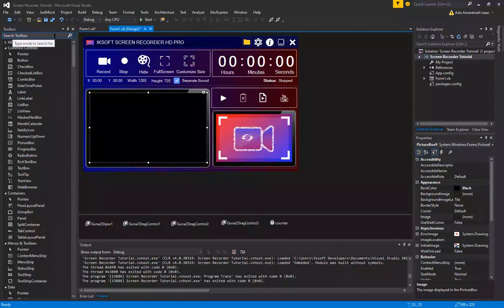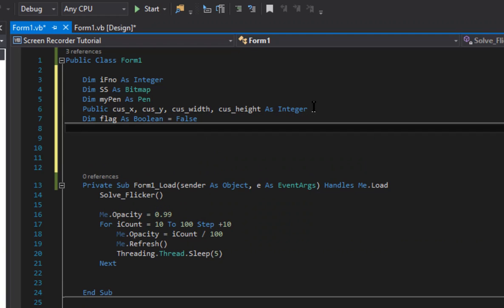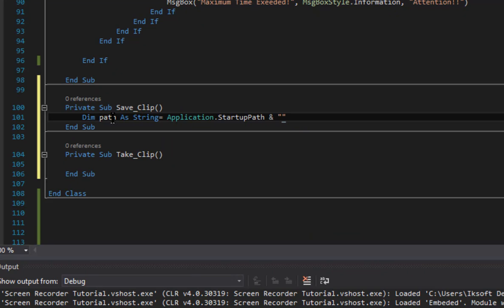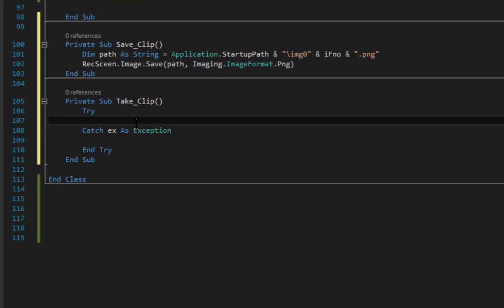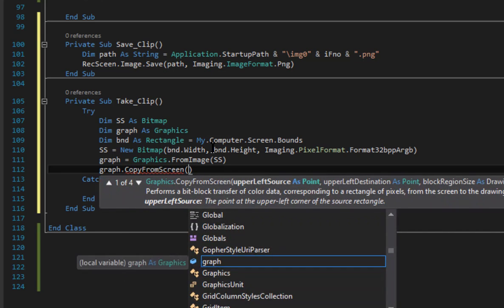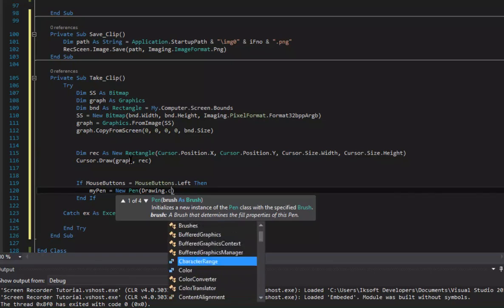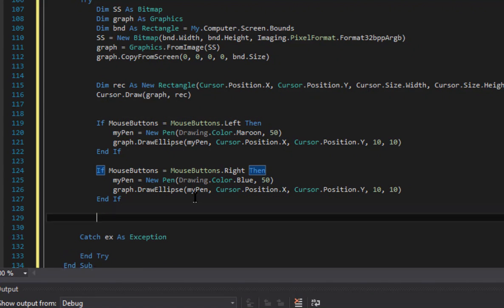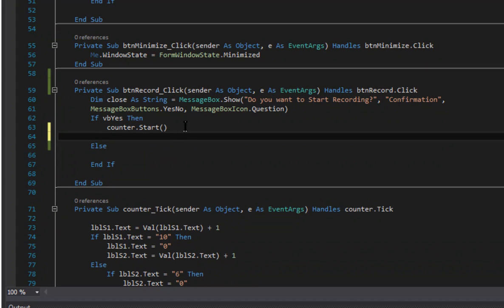VB.NET (PART 3) How to create an Advanced Screen Recorder HD in VB.Net